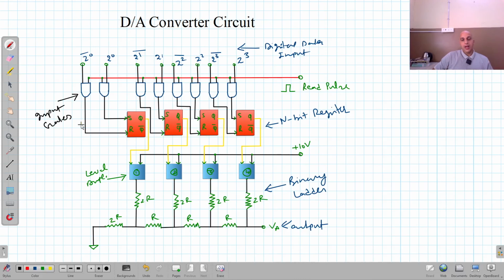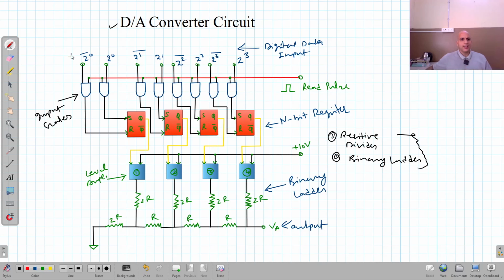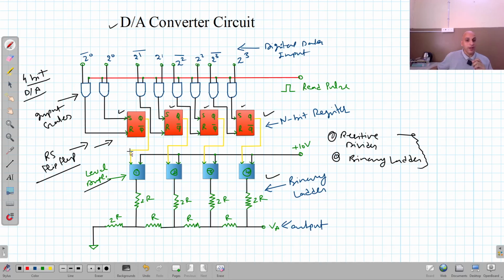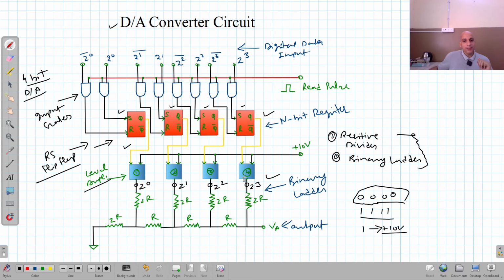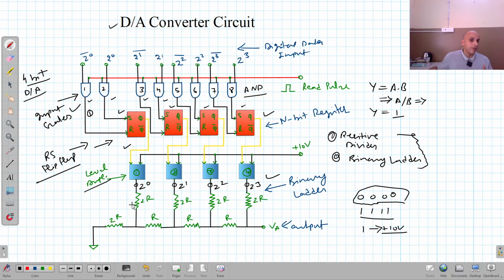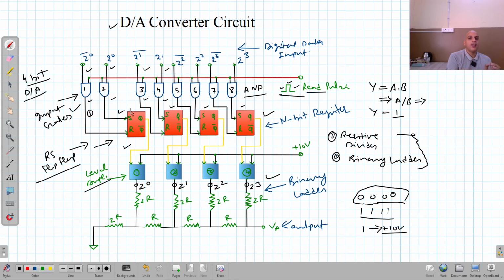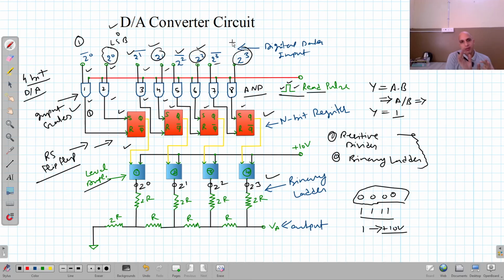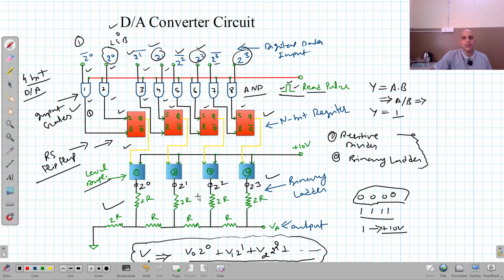Digital to Analog Converter (DAC) Explained | Working Principle, Circuit Diagram & Applications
Understand **Digital to Analog (D/A) Conversion** in this easy-to-follow Physics and Electronics lecture. Learn how a Digital to Analog Converter (DAC) converts digital binary numbers into corresponding analog voltage or current signals.

- What is a Digital to Analog Converter (DAC)?
- Definition and working principle of DAC
- Block diagram and circuit diagram
- Binary-weighted resistor DAC
- R-2R ladder DAC
- Digital input and analog output
- DAC resolution and accuracy
- Advantages, limitations and applications
- Important questions for university examinations

🎯 **Useful for:** B.Sc. Physics, B.Tech., Digital Electronics, Analog and Digital Communication, and Electronics examinations.